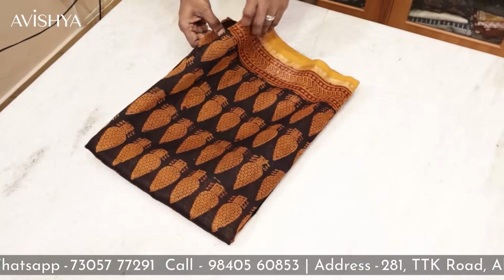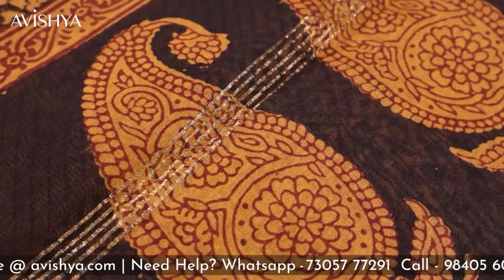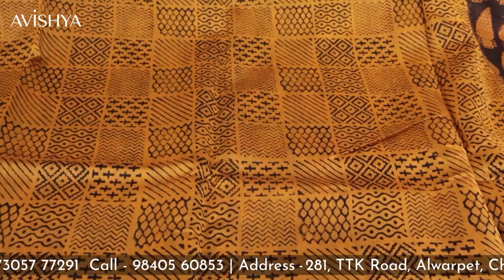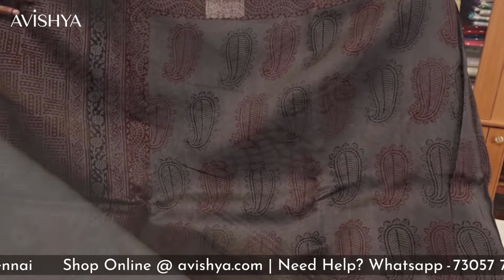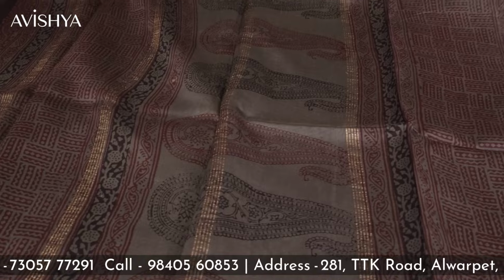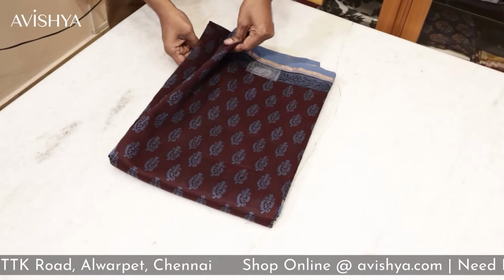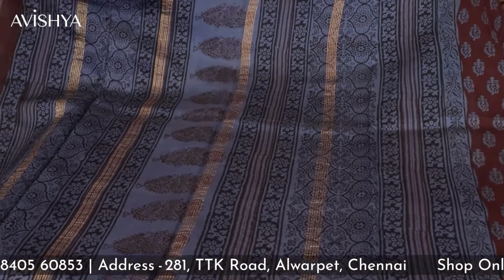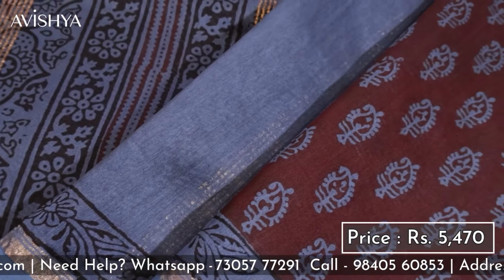Bagh Printed Silk Cotton Sarees | Avishya Handloom Saree Story Series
Welcome to the Avishya Channel

In this Video we are going to showcase our daily new arrivals

Today's videos showcases a collection of Bagh Silk Cottons

Timestamp:
00:00 - Intro
00:15 - Story of Bagh
02:18 - Saree 1
05:16 - Saree 2
07:55 - Saree 3
10:25 - Avishya Store Details
10:45 - About Online Store
10:55 Outro

Store Address:
281, TTK Road, Alwarpet,  (Near Old Madras Baking Company)
Tamil Nadu, Chennai - 600018